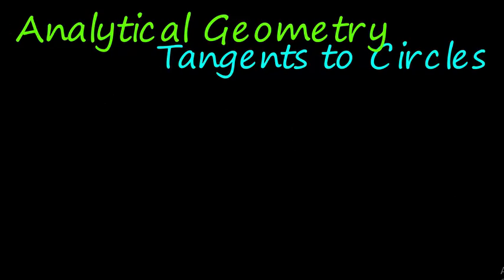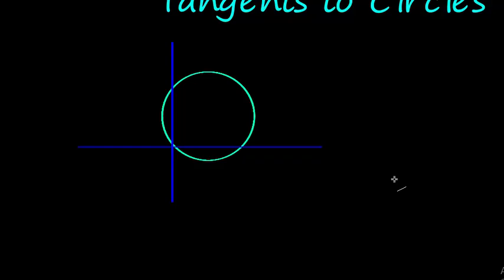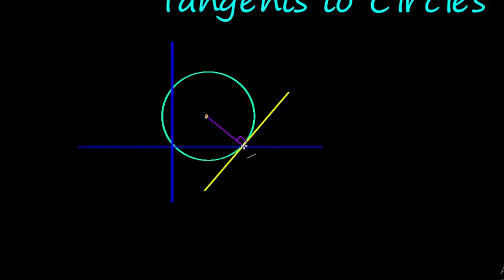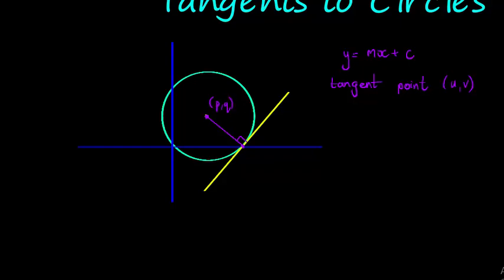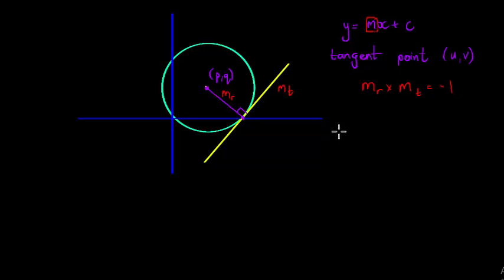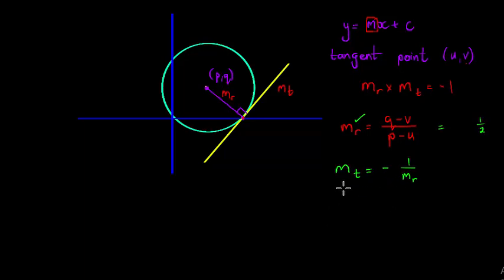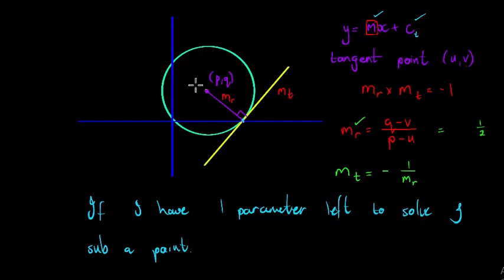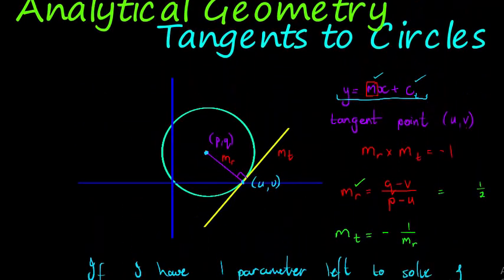Analytical Gemoetry: Tangents to Circles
How to find the equation of a tangent to a circle in the Cartesian plane